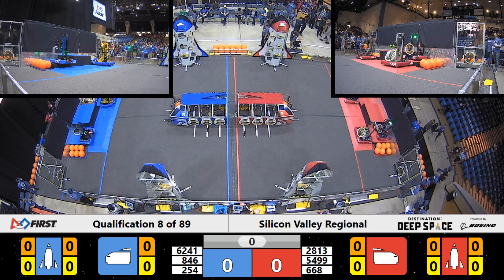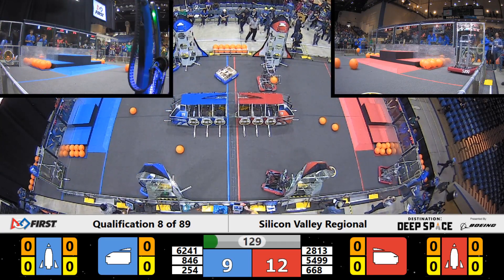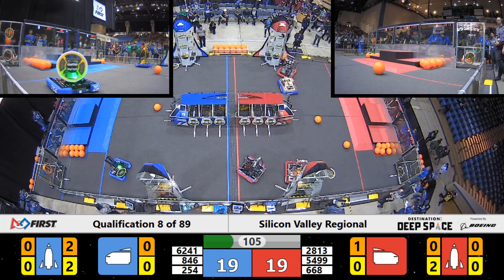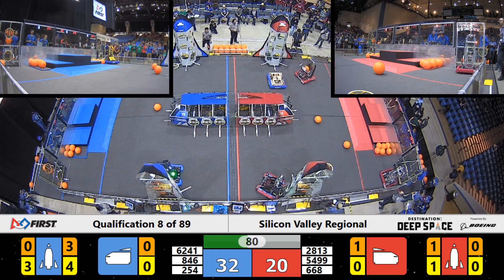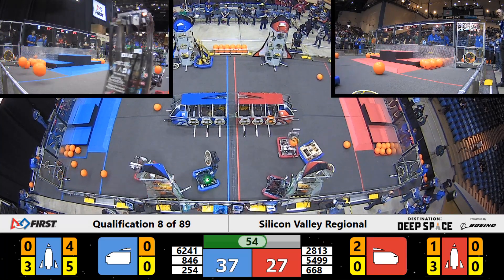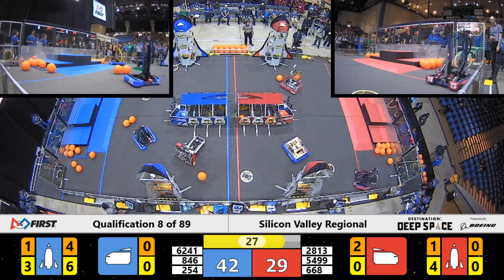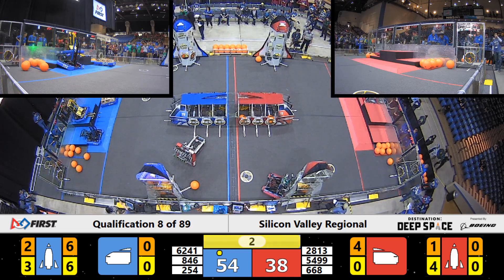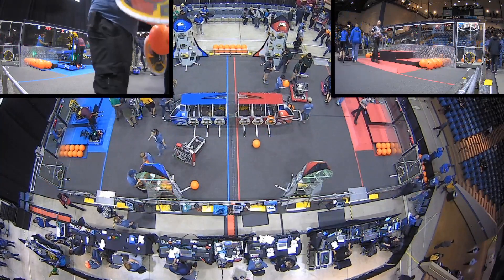Qualification 8 - 2019 Silicon Valley Regional